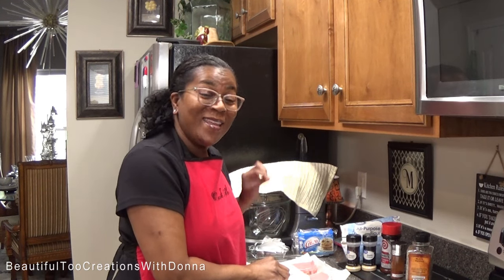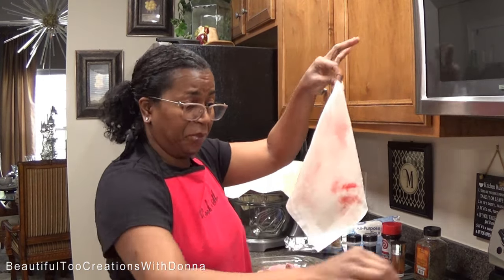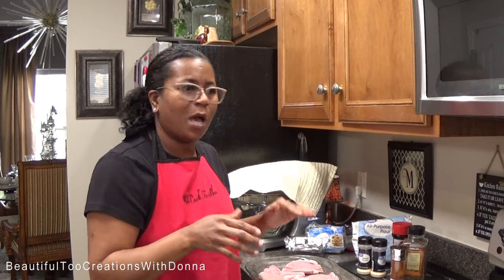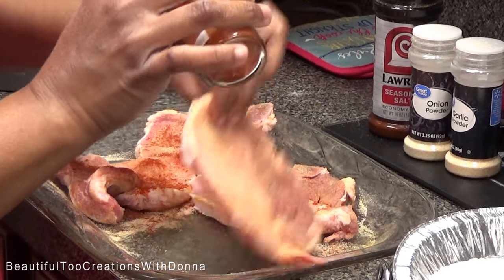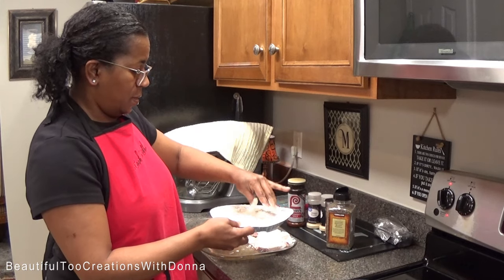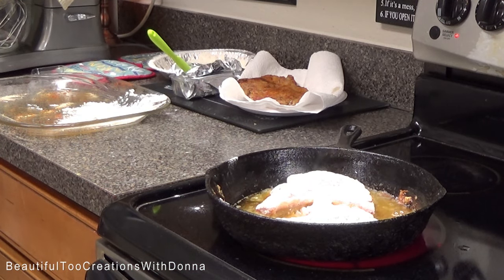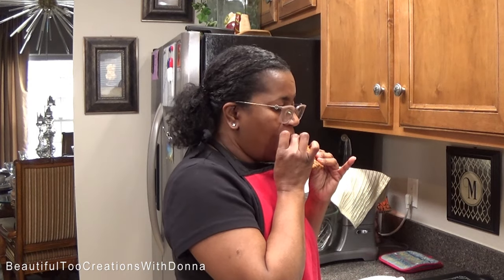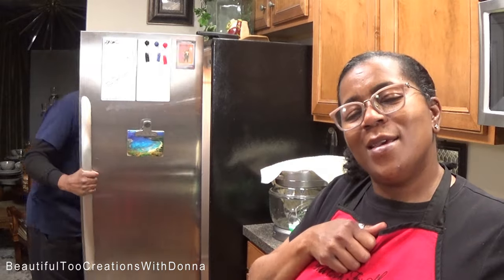Pan Fried Pork Chops | Cast Iron Skillet Frying | These Chops Are Juicy & Delicious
Heyyyyy Errrrrbody!
Today I was in the mood for some fried Pork Chops! They were easy to make and absolutely delicious!

INGREDIENTS I USED:

Pork Chops (Bone In)
Lawry's Seasoned Salt
Onion Powder
Garlic Powder
Paprika
Black Pepper